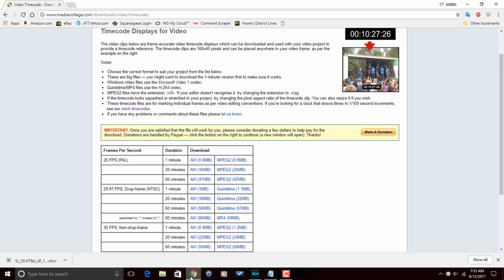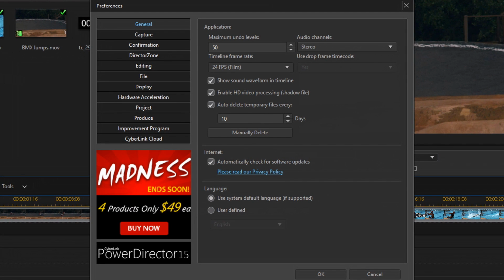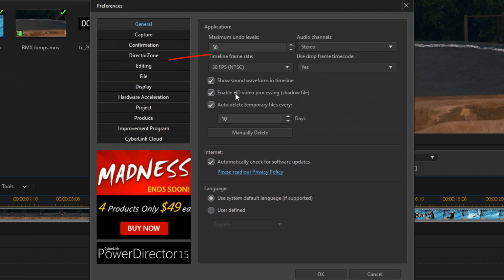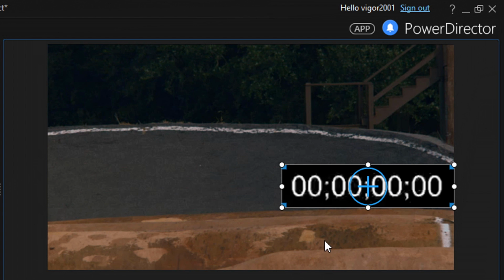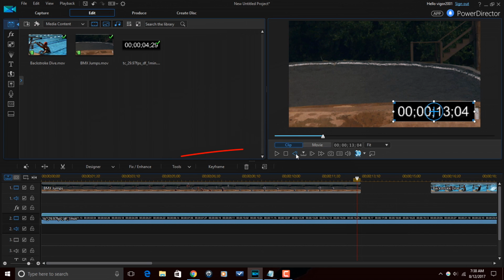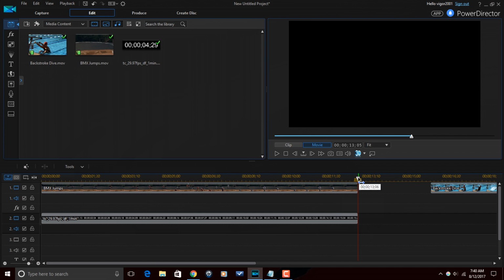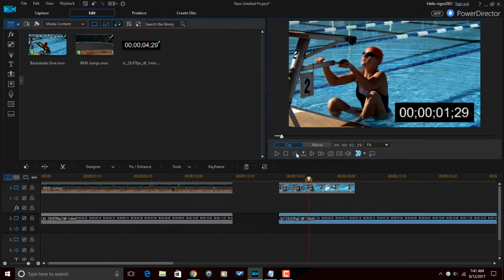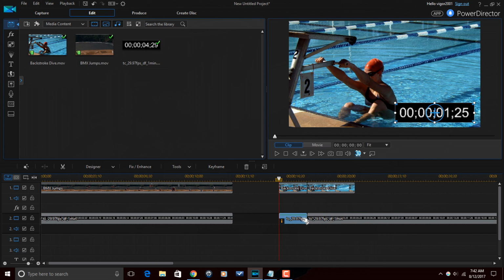How to Make a Time Code Countdown | PowerDirector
PowerDirector 15 timecode countdown tutorial. The time code countdown tutorial for CyberLink PowerDirector 15 Ultimate will teach you how to add timecode to your video to time an event or create a countdown to start an activity. This effect uses several tools from PowerDirector and a timecode video clip from mediacollege.com. In order to add the timecode you need to download a timecode file for your location, duration, and frame rate. Then you’ll have to import the clip into PowerDirector, scale it to the correct size, place it into position, and split it so it is the correct length. Maliek shows you how to use all of these tools to create timecode that can be used in your videos. The demonstration and tutorial will show you how easy it is to use PowerDirector to edit any home movie, short film, or video.

Title: Future Focus Version B
Composer: Joshua Mosley
Album: MusicBOX Collection 2
Publisher: Digital Juice Music, INC.

FAN MAIL & PRODUCTS:
PowerDirector University